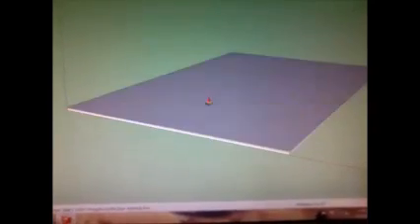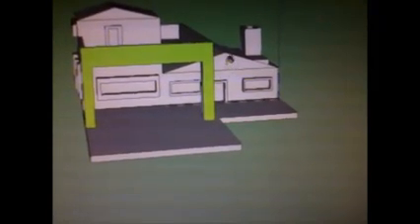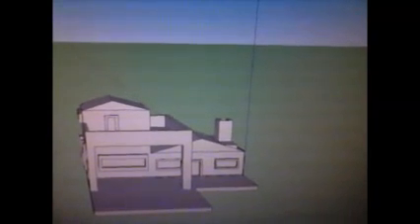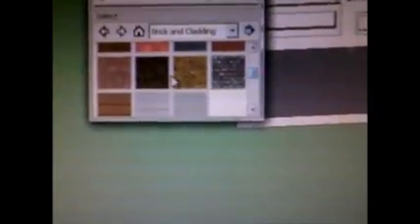SIMPLE OUTER MODEL OF A HOUSE IN GOOGLE SKETCH UP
simple house in google sketchup 8